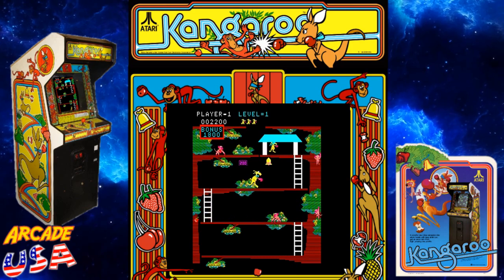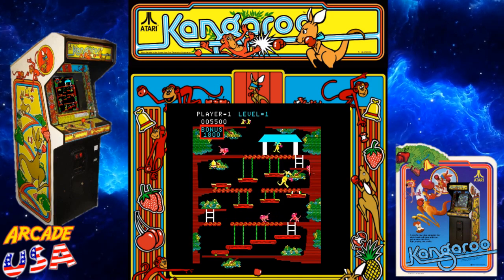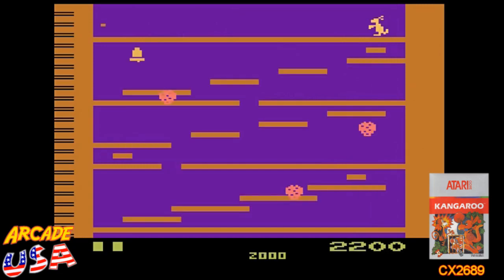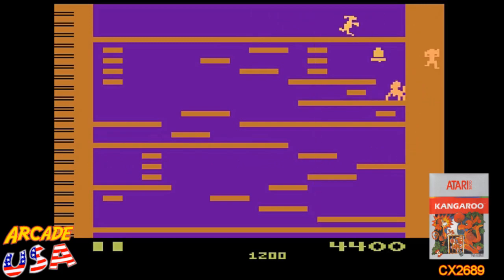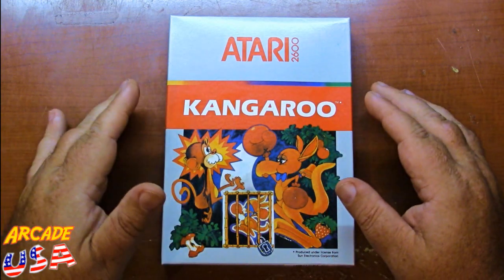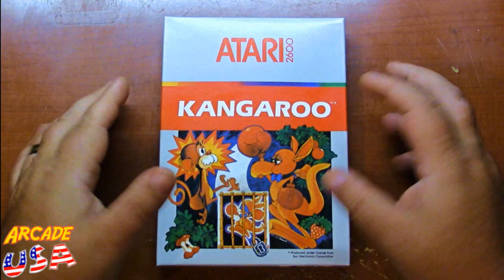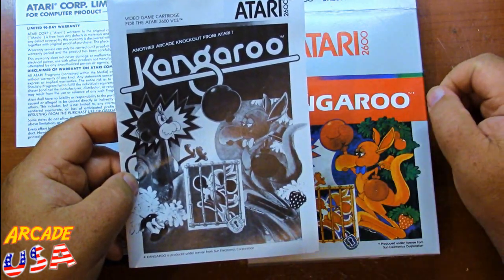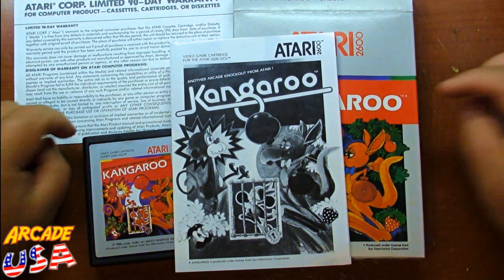AtariCade 2600! Kangaroo!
A early 80's arcade I really wanted to like :) Those monkeys, oh those monkeys. I never did buy this for my 2600 back then, even though I typically picked up all arcade ports for it.